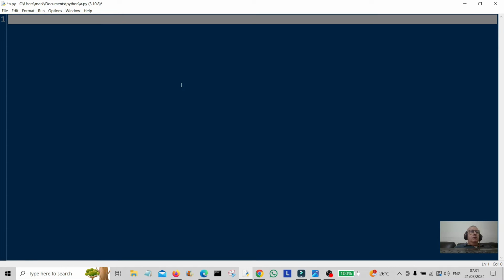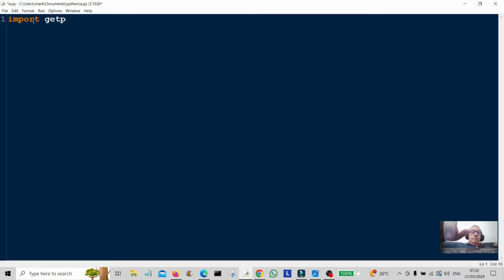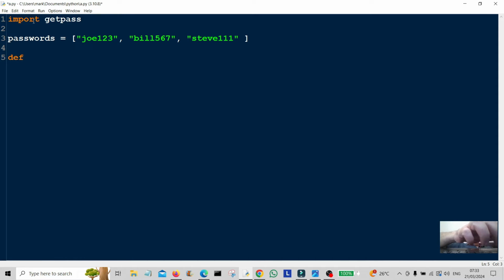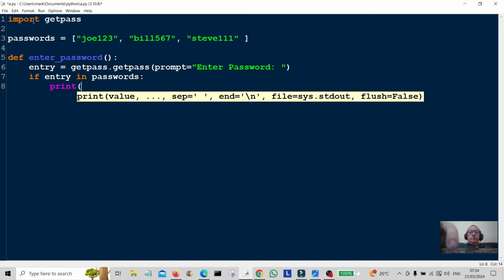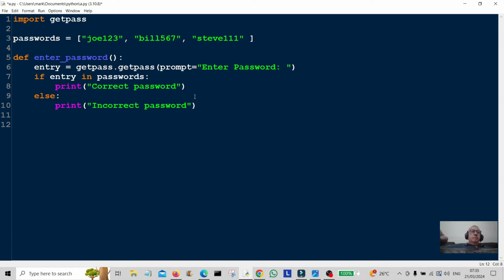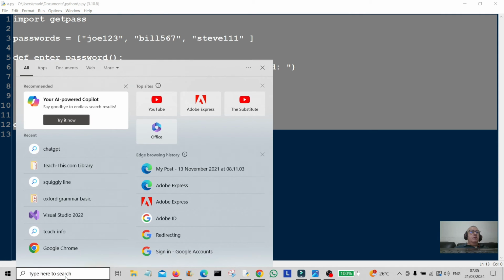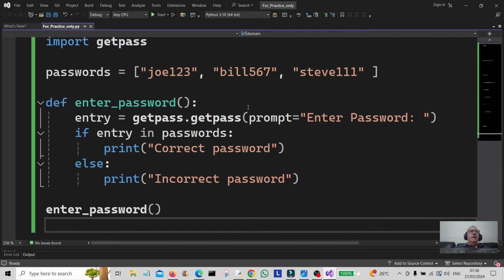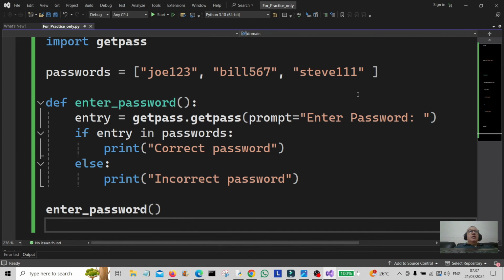Python Getpass Module Password Program Example 2024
Python Beginners Mini Project Using The Getpass Python Module.